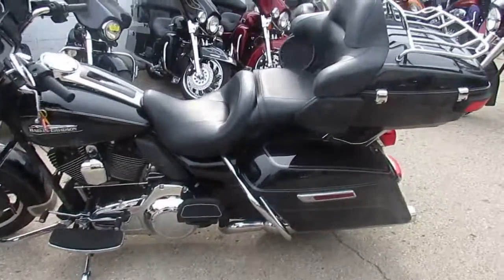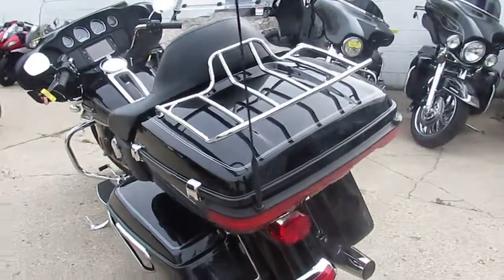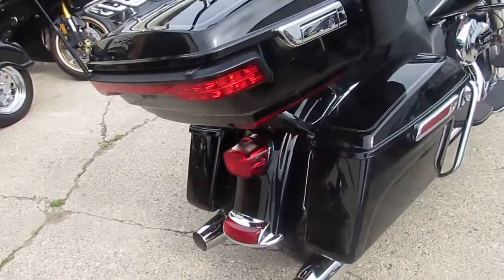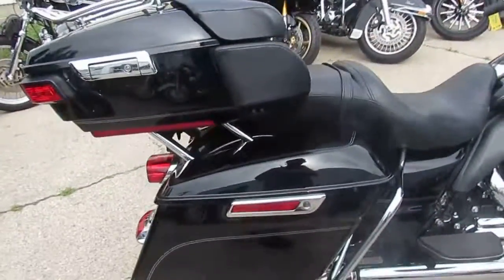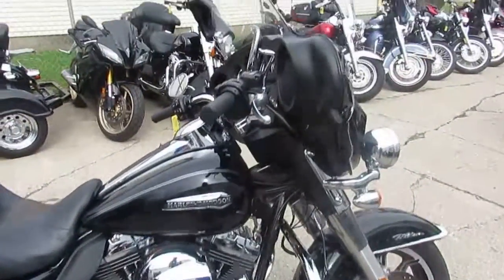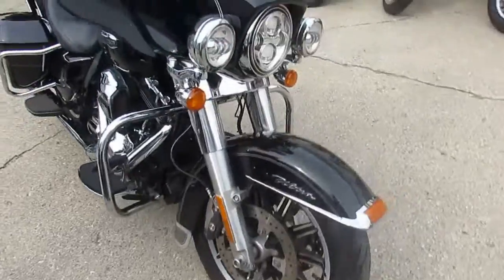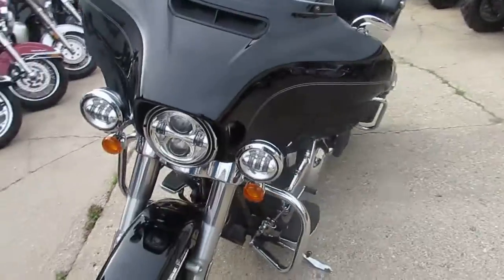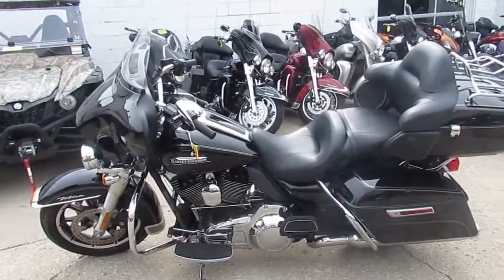2016 Harley FLHTCU for sale $15,900 U3582